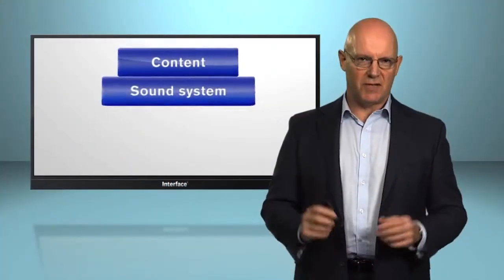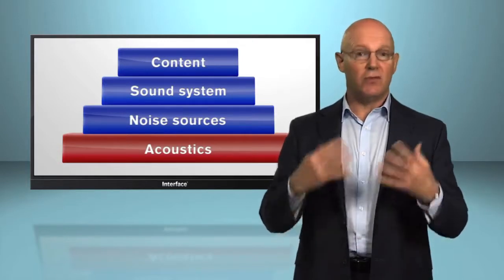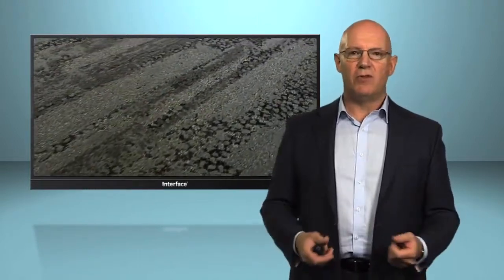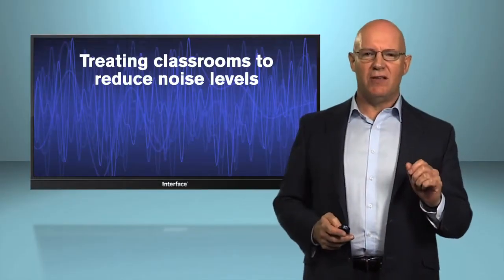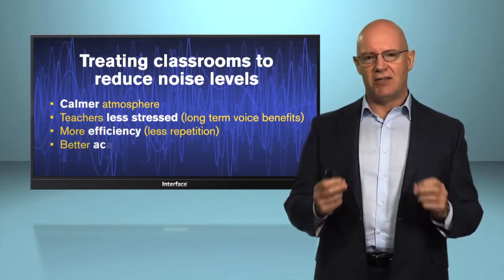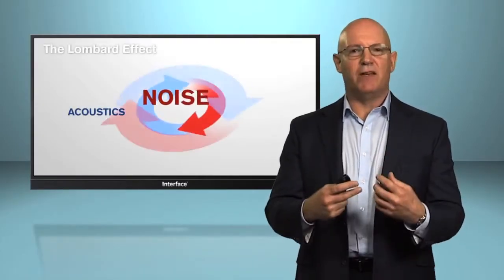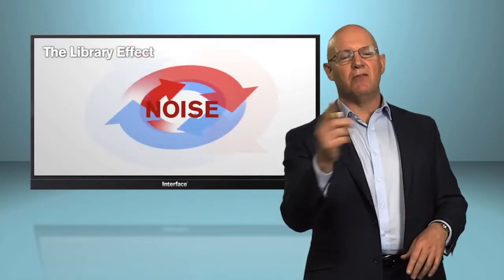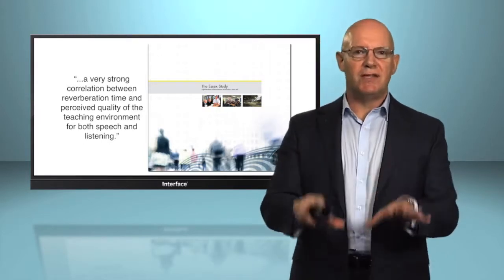Interface | InterfaceAcoustics in Education | 4 Steps to Sound Design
Julian Treasure, author of the book Sound Business, chairman of the Sound Agency and four times speaker on Ted.com, talks about sound in Education